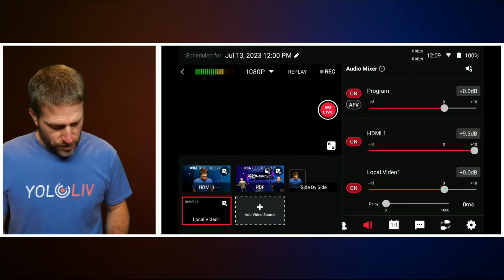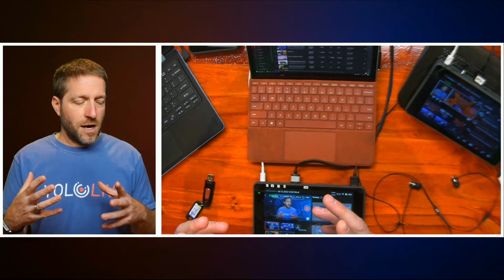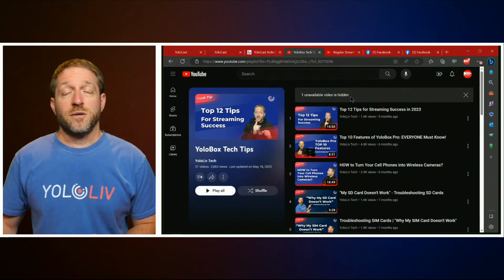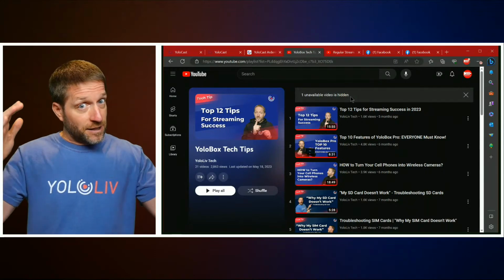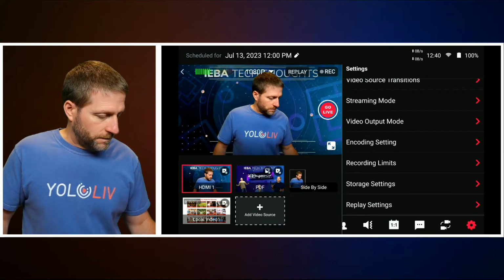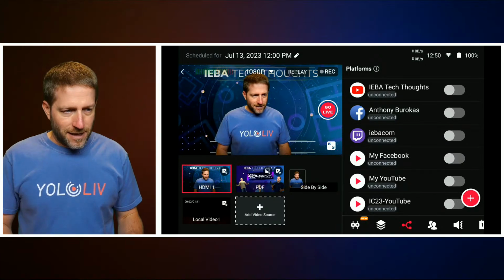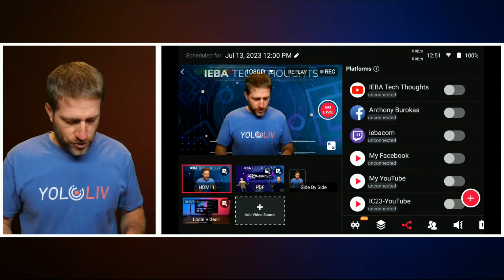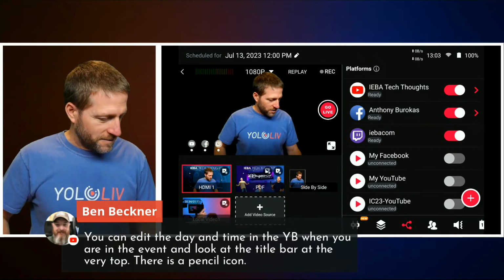Regular Stream Show Setup - Tech Talk Wednesdays #029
What is the process for setting up a regular live streaming show? today, I'll show you process I use that doesn't require any paid subscriptions and we can discuss the options. PLUS, as always - your streaming questions answered - Live!